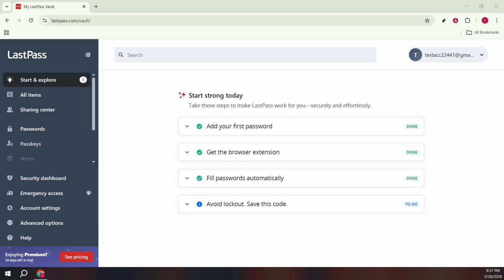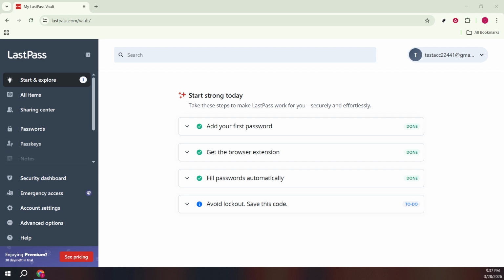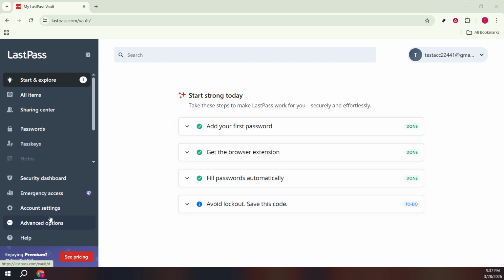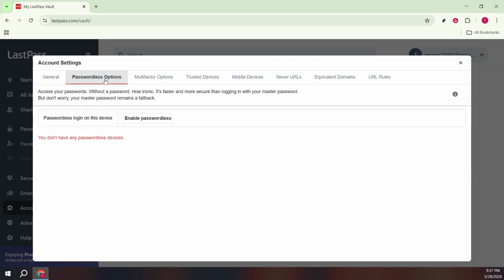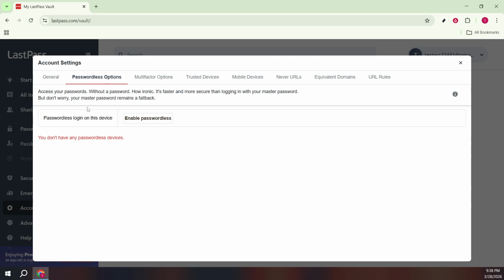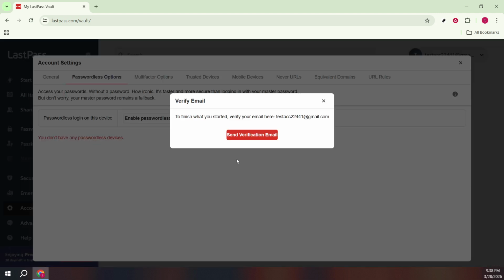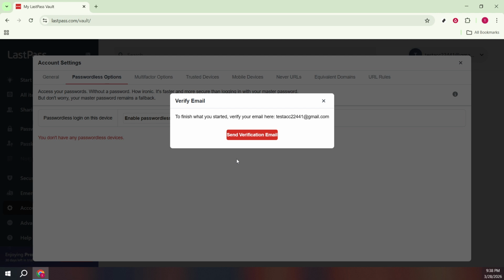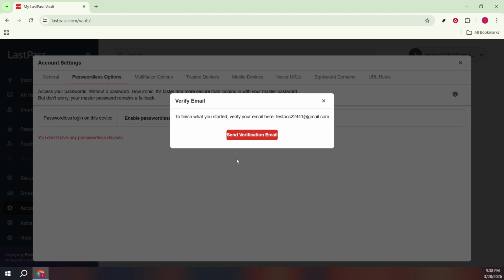How To Use The LastPass Authenticator For Passwordless Login [2026 Guide]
How To Use The LastPass Authenticator For Passwordless Login

In today's video, we cover How to use LastPass Authenticator for passwordless login 2026, LastPass passwordless login tutorial, setup LastPass Authenticator app, login to LastPass without master password, LastPass biometric login guide, push notification login LastPass, LastPass FIDO2 passwordless setup, secure LastPass vault 2026, LastPass Authenticator vs Google Authenticator, enable LastPass passwordless on desktop.